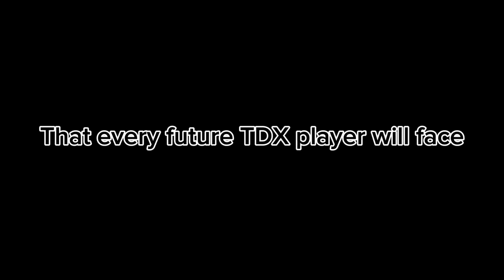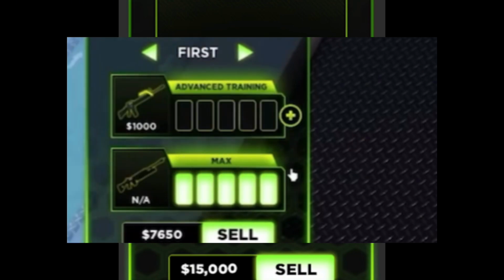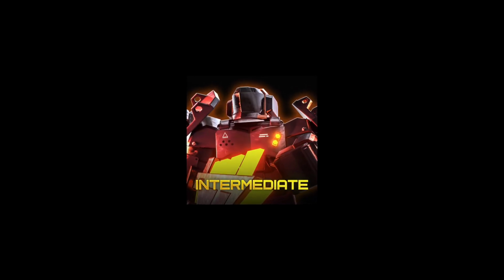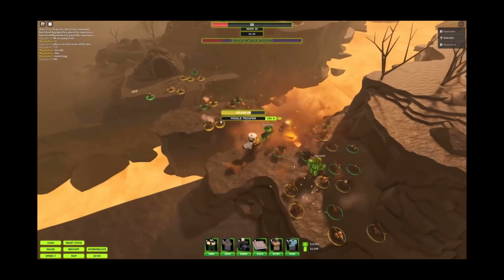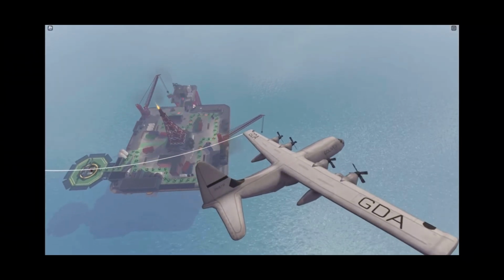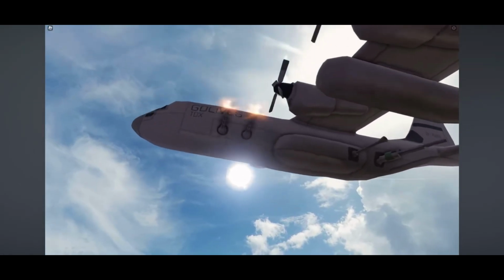ITS FINALLY HERE!! Everything you need to know before playing TDX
I took a long time but I hope you guys love it!